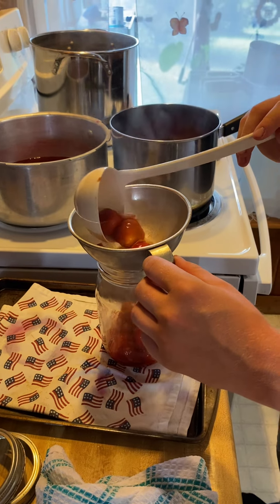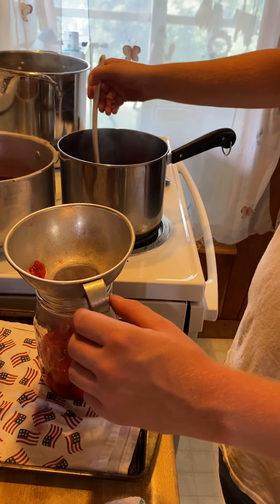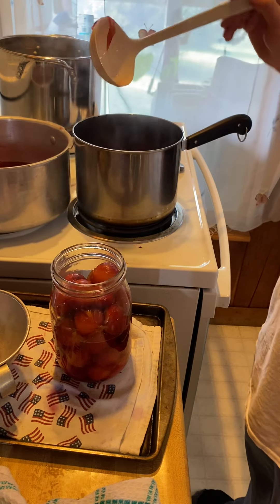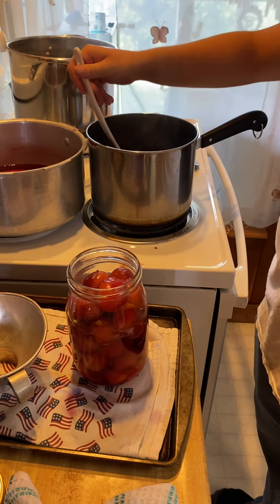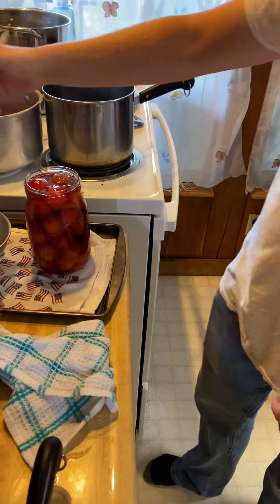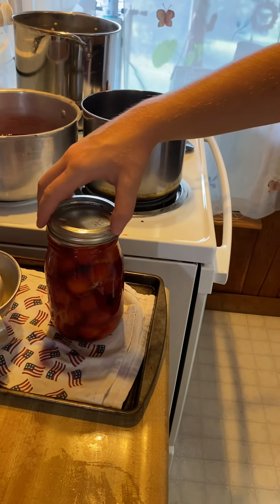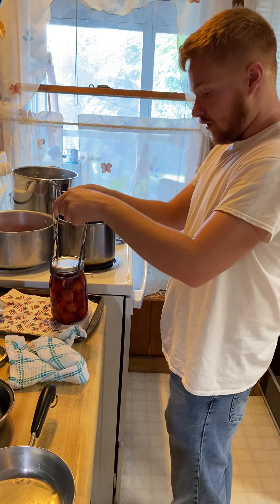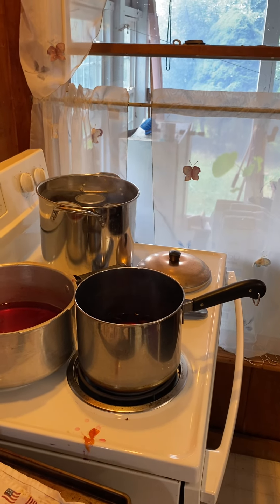Canning Plums super easy recipe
A brief video on canning plums . Super easy to make at home limited resources needed. Grandma old fashioned recipe.